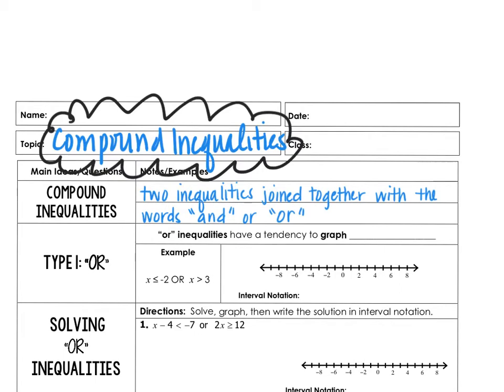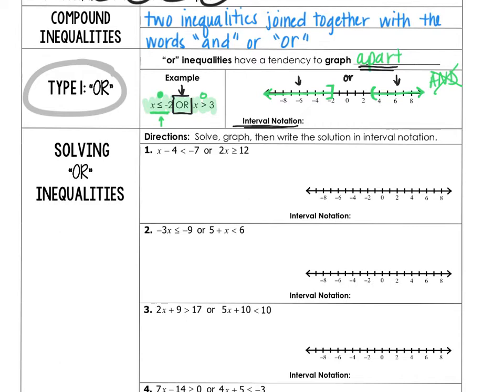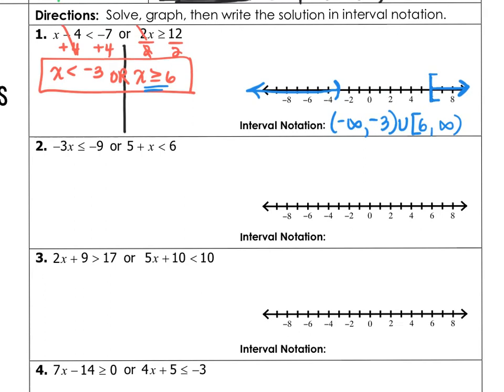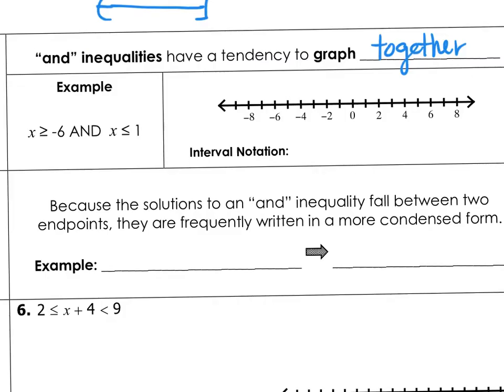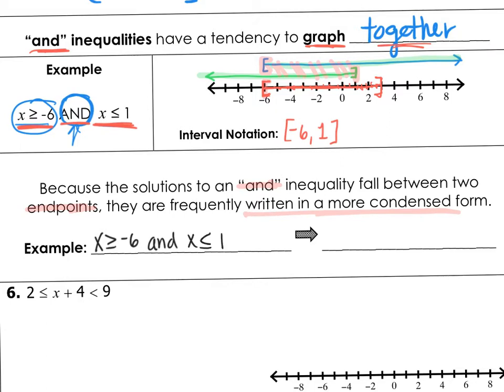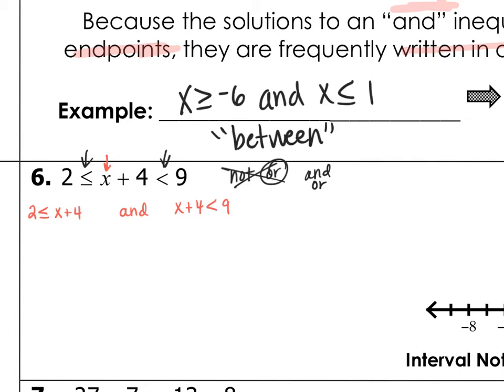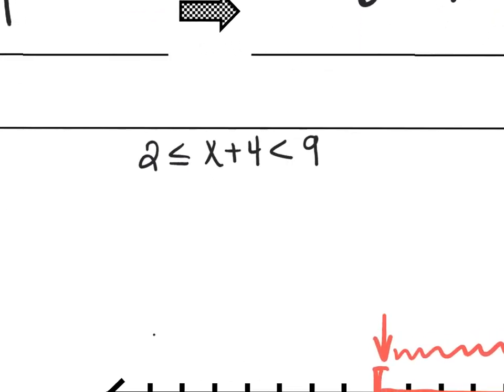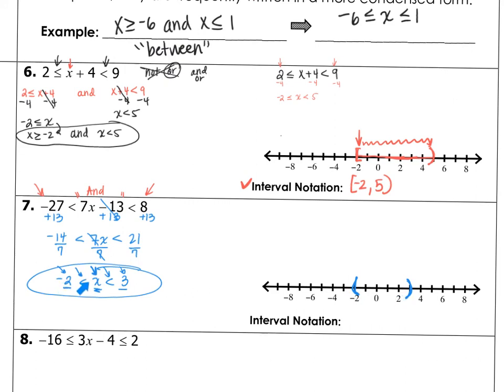Unit 2 Compound Inequalities